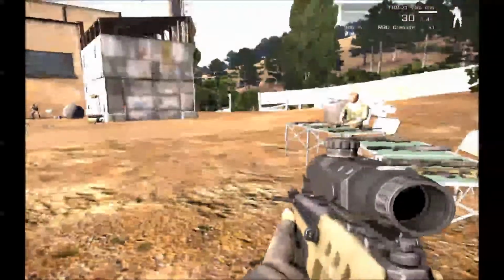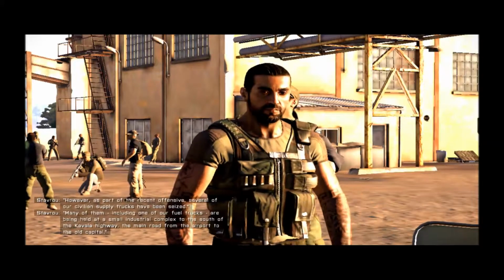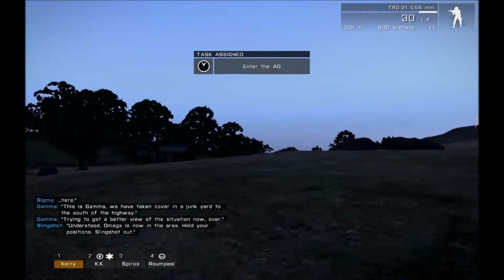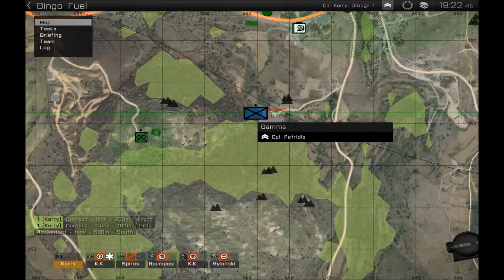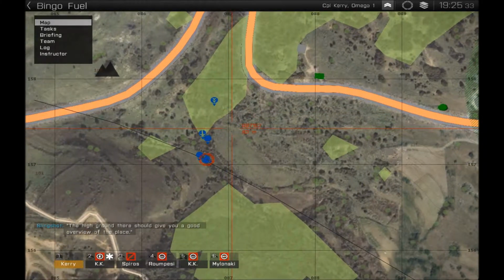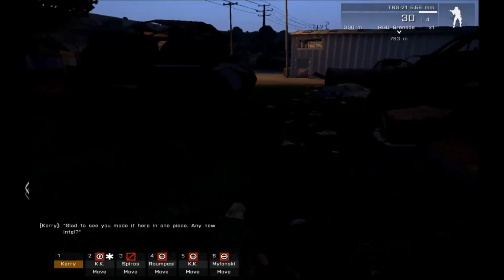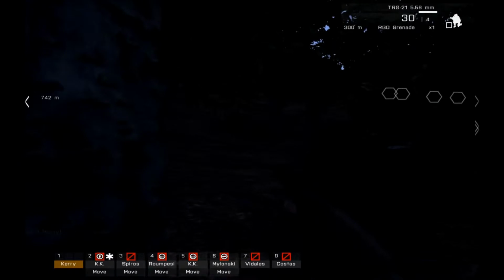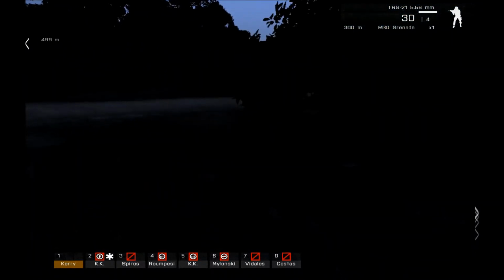ARMA 3 Adapt Campaign: Bingo fuel part 1 tutorial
Struggling with the Bingo Fuel Mission? So did I. But now we can overcome this obstacle together! Hope this helps. Appreciate the love.